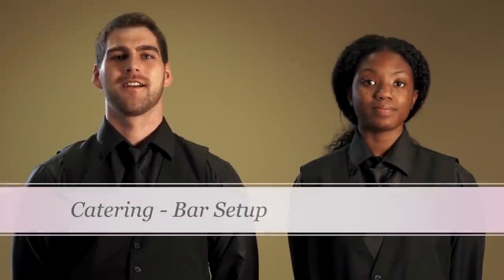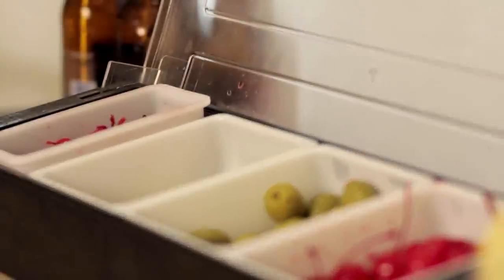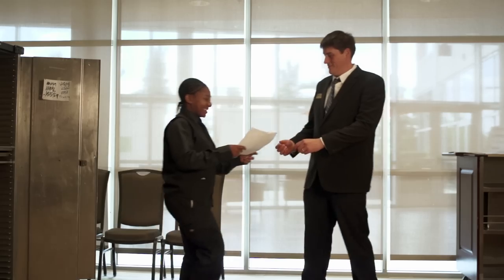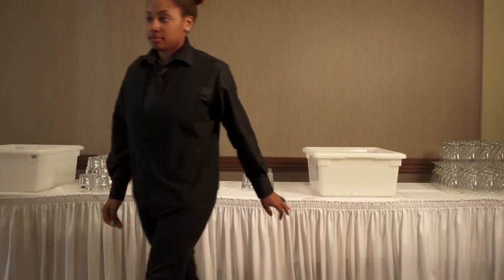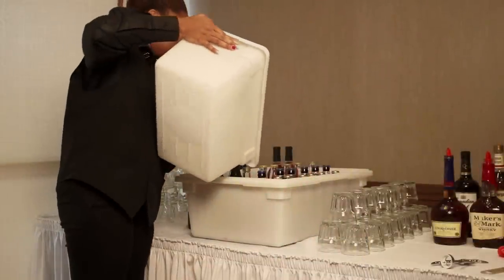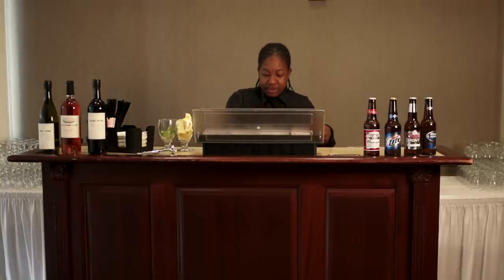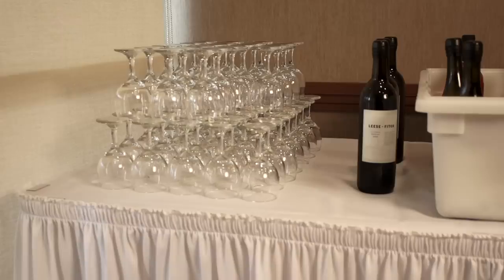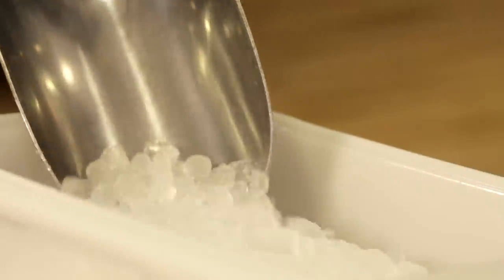Catering - Bar Setup